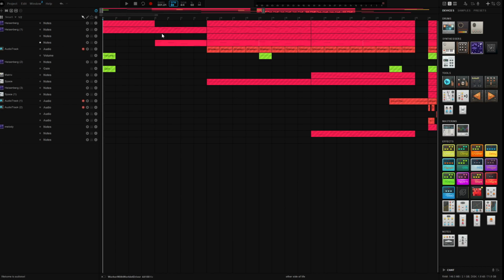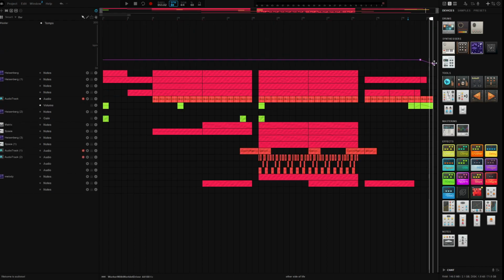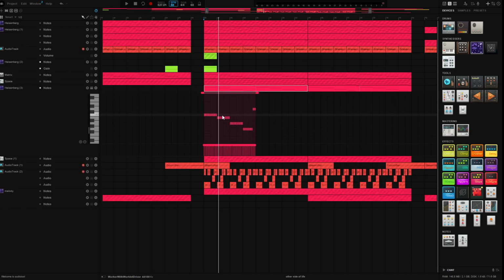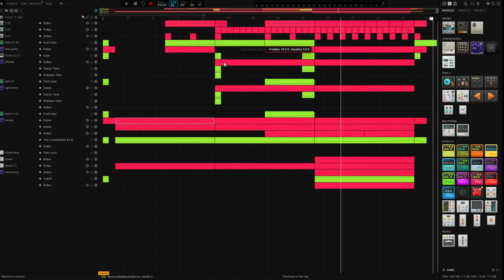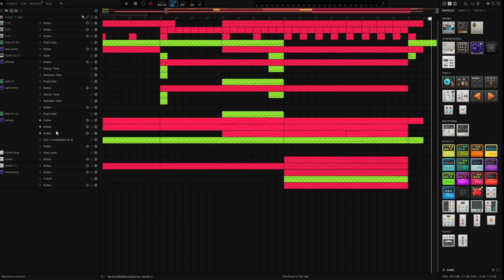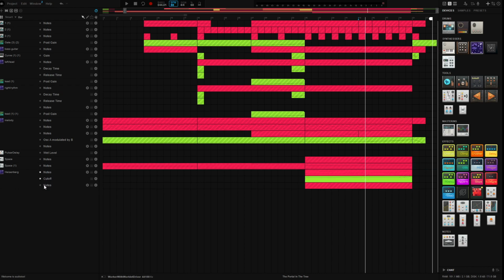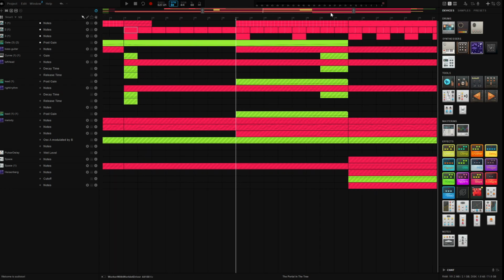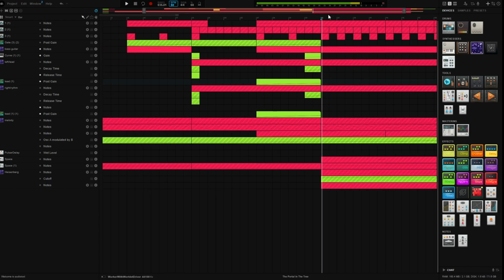Track Breakdown #3: Otherworld EP*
*Specifically, the final two tracks, titled "other side of life" and "The Portal in the Tree."